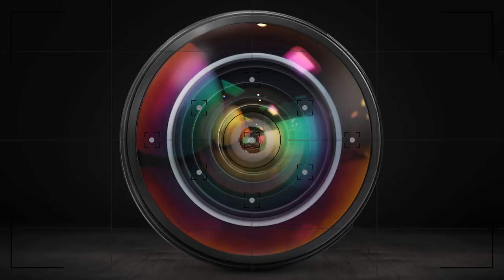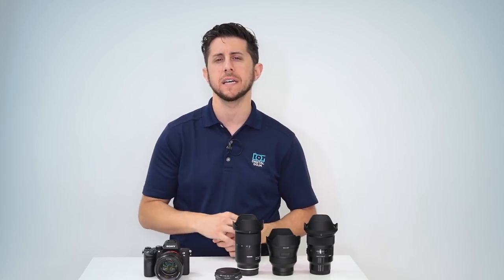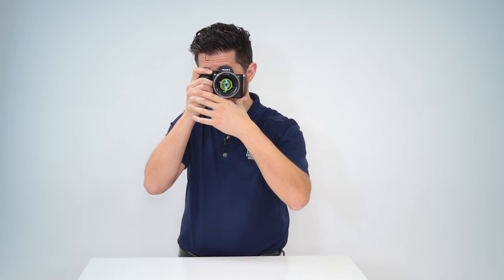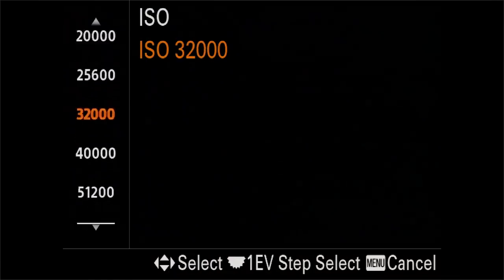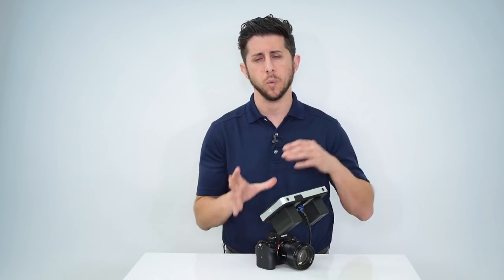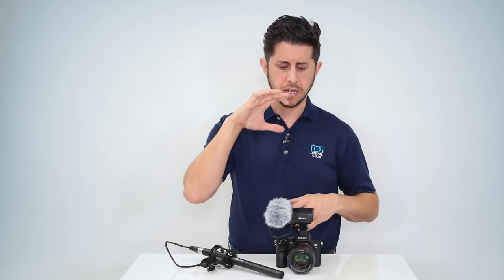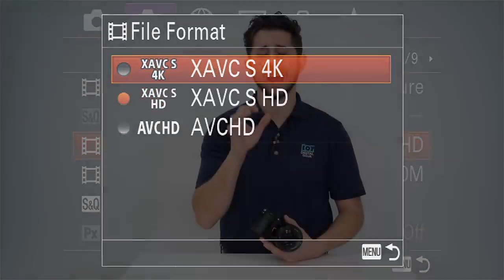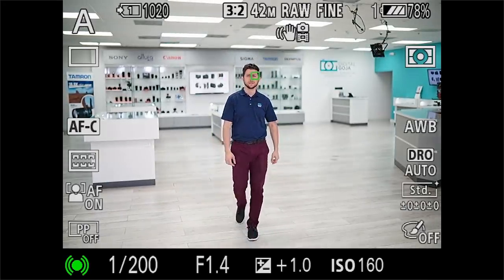Sony Alpha a7 III Mirrorless Digital Camera | FAQ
Here are the most frequently asked questions on the Sony Alpha a7 III Mirrorless Digital Camera, all you need to know in this video.

Features:
- 24MP Full-Frame Exmor R BSI CMOS Sensor
- BIONZ X Image Processor & Front-End LSI
- 693-Point Hybrid AF System
- UHD 4K30p Video with HLG & S-Log3 Gammas
- 2.36m-Dot Tru-Finder OLED EVF
- 3.0" 922k-Dot Tilting Touchscreen LCD
- 5-Axis SteadyShot INSIDE Stabilization
- ISO 204800 and 10 fps Shooting
- Built-In Wi-Fi and NFC, Dual SD Slots

Sony Alpha a7 III Mirrorless Digital Camera | Frequently Asked Questions (FAQ)